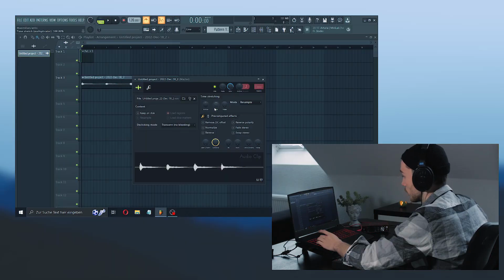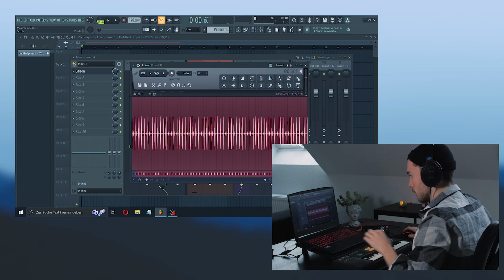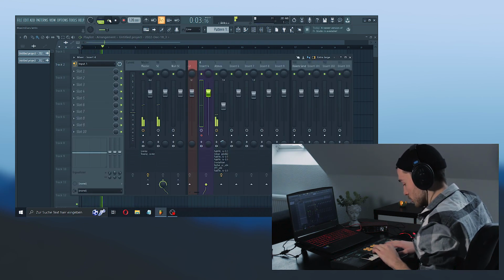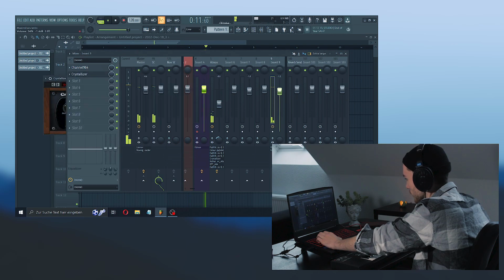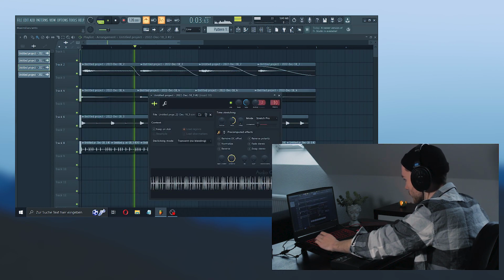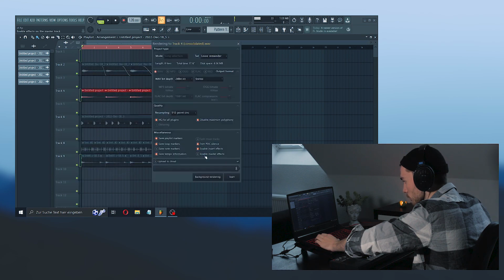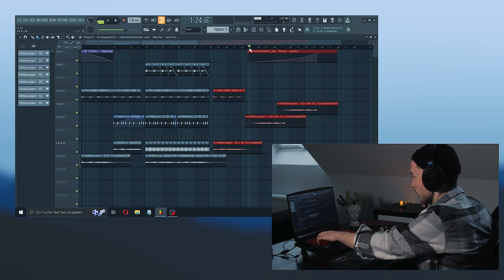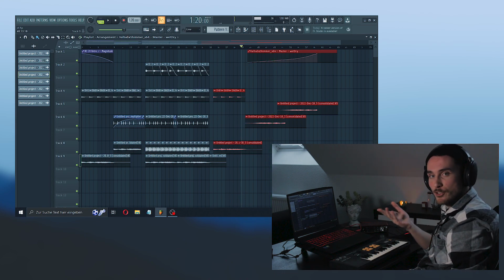Making music with a vintage & lofi sampler/keyboard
Today we are making some music with the Casio SK-5.

Timestamps:
00:00 Intro
00:20 Let's make music with the Casio SK-5
01:15 Showcasing The Keyboard and Sample function
02:50 Coming up with ideas
03:54 Stretching and Effecting to create an atmosphere
04:43 Casio SK-5 Drum Loops
05:58 Enhancing the Atmosphere
06:47 Dog
06:56 Bass
07:44 The Vaporwave Treatment
10:05 Finding a melody
11:37 B Section
12:21 Happy little (ambient) accidents
14:28 Part 2
15:32 Not so happy little accidents
17:05 More ambient pls
18:43 Patreon soft announcement/rant about the future of this channel
21:08 Full Track Playthrough

Rosentwig